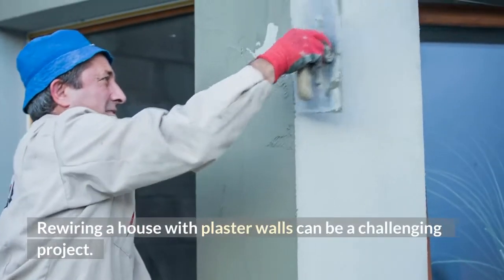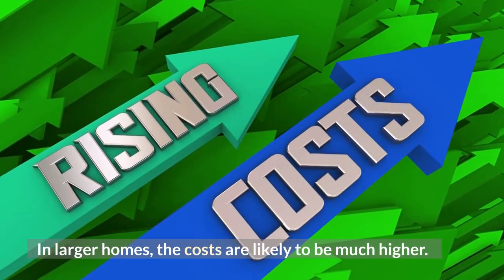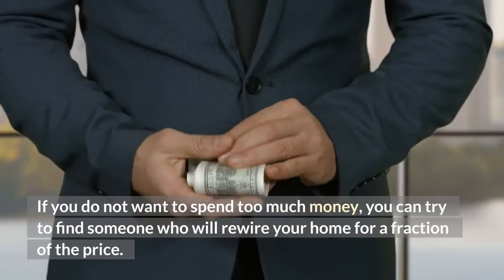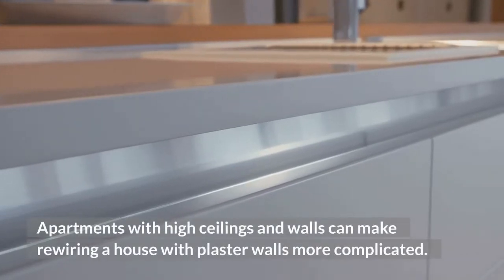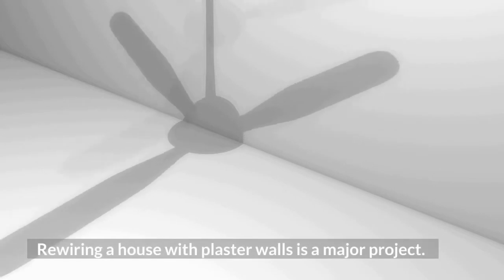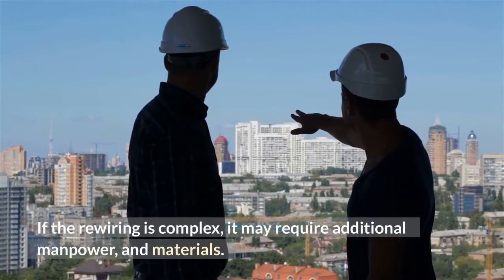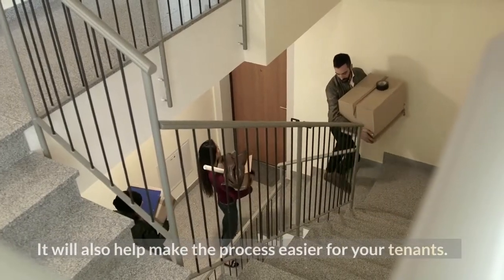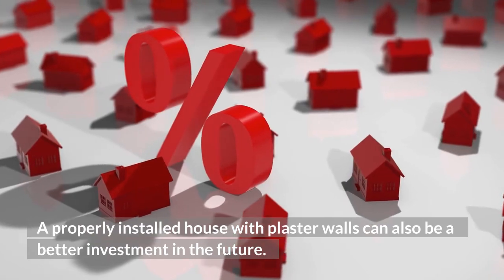Cost To Rewire a House With Plaster Walls- Big State Electricians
Rewiring a house with plaster walls is a bit trickier than it seems. Opening plaster walls requires breaking down the wall and removing the wiring. This isn't a difficult task, but it is important to be careful when doing it. Old wires and circuits could be a fire hazard, and outdated electrical wiring can cause electrocution or injury. In addition, the old wiring can easily break through the walls.

The cost to rewire a house with a plastered wall varies depending on the complexity of the project and the level of skill of the rewiring contractor. Some walls require specialized cutting skills, and rewiring a plastered wall may require patching and extra time. The price of rewiring a house with plaster walls depends on the level of expertise of the electrician and the amount of plaster removed.

When rewiring a house with plaster walls, you should ask how much it will cost you. While the final cost of the job will depend on the extent of work and the size of the property, it will likely be a few hundred dollars less than you would have to spend on a new wiring system. Rewiring a house with plaster walls can be messy and can result in a big mess, so be careful to avoid cutting corners.